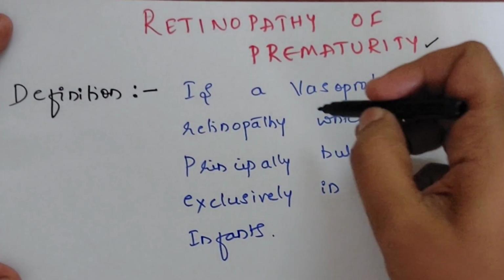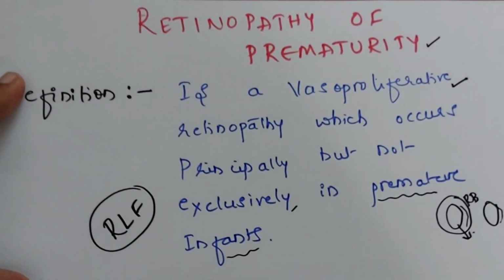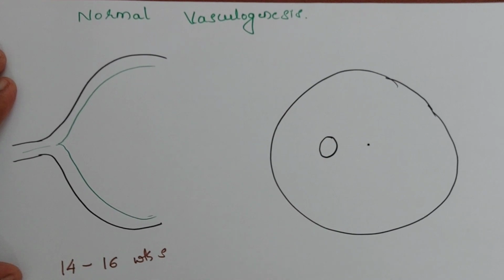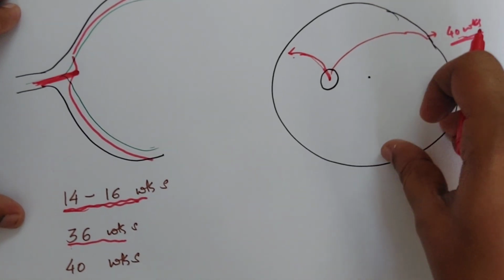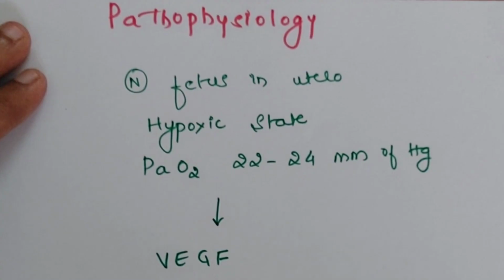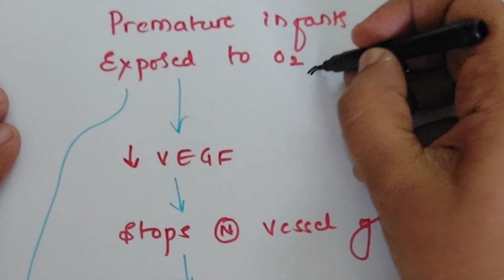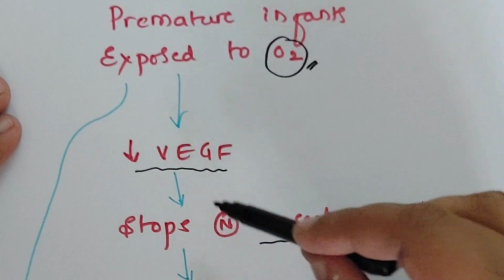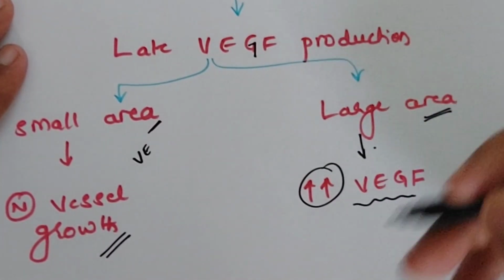Retinopathy of prematurity//ROP/ DEFINITION/ Pathogenesis // MBBS// OPHTHALMOLOGY